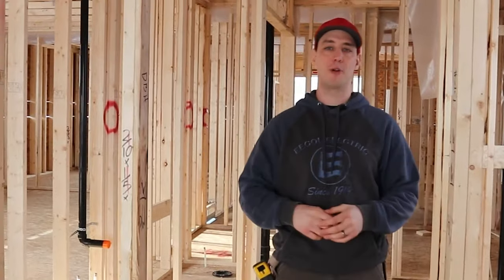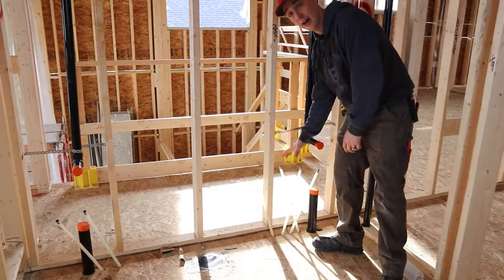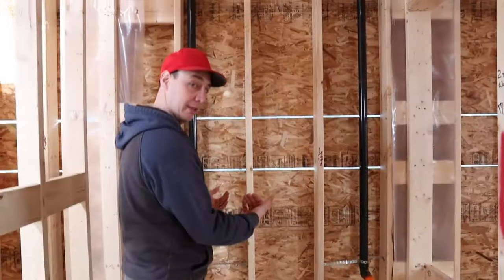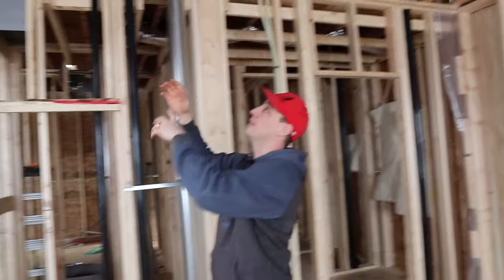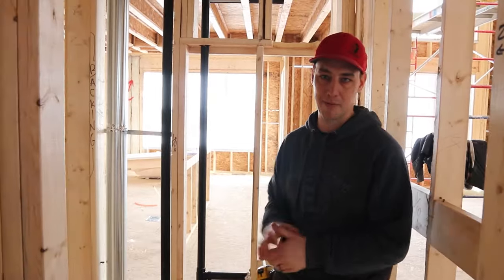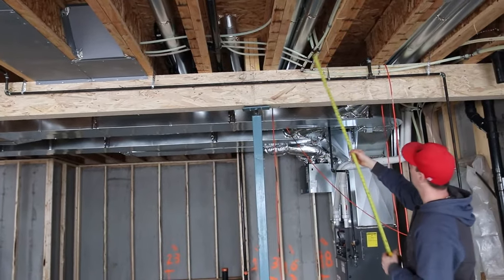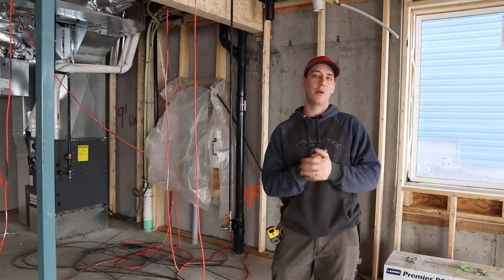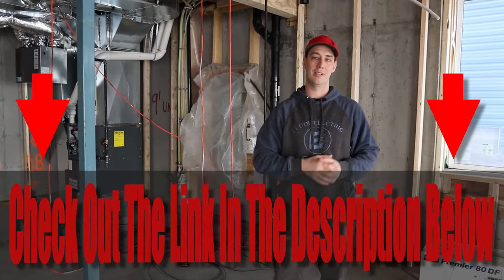Waterlines Install - New Home Construction - Entire House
This is the best way to get ahold of us if you have any questions or would like to send pictures or have any questions in the future. We are here to help. Here's the link to the quote template we spoke about. Let us know if you have any questions. Thanks!

In this video, we go through water lines being installed, in new home construction and we do the entire house.